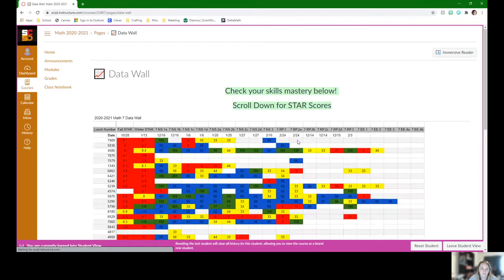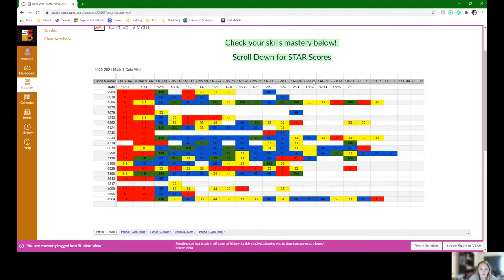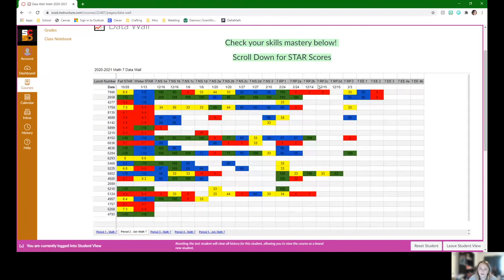Wednesday 3/3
Miss Marnon gives the overview for Wednesday 3/3/21